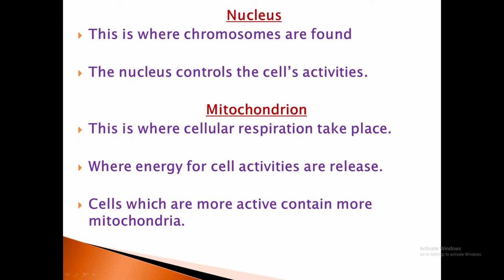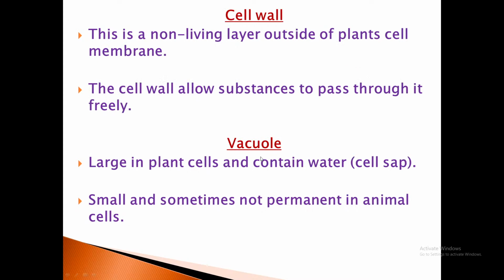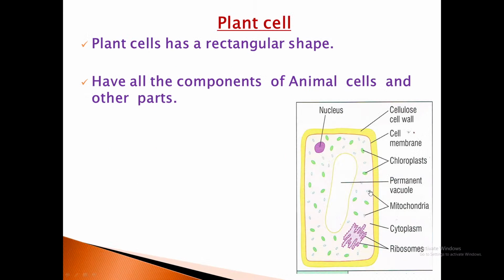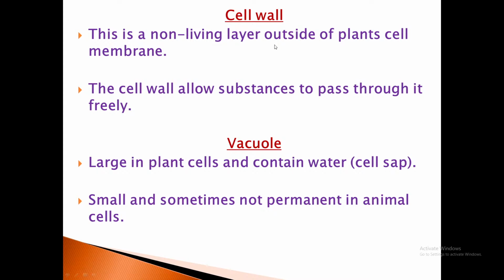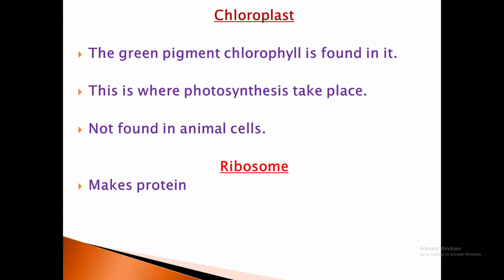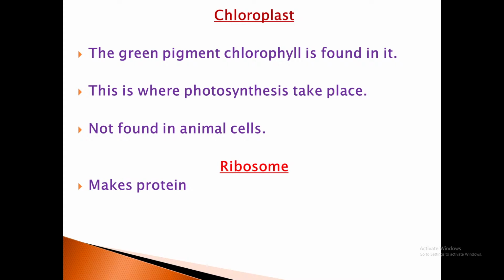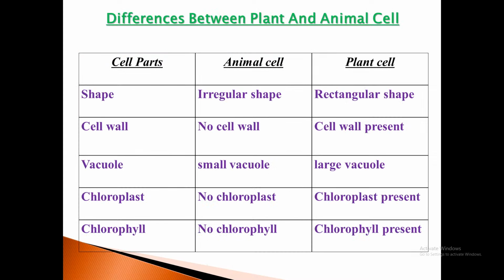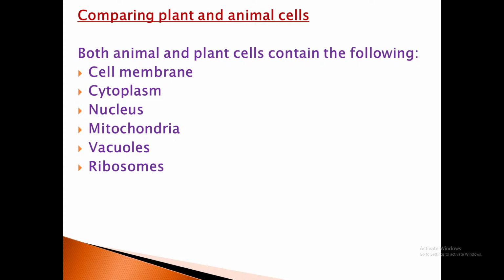Animal and Plant Cells Parts - Human and Social Biology - Sept. 21. 2021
Class: 10 CL

Overview of cells
All organisms are made up from cells. these cells are used as bricks are used in a house, to build up the parts. Each cell performs many metabolic activities. Approximately 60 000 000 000 cells make up the body of an average human. each new cell comes from an existing cell that divides into two.
Specialized Cells in the Body
The human body is made up of microscopic cells. These building blocks of life combine and work in harmony to form the functioning human body. While many cells make up simple body parts, such as tissues, some complete more complex and specialized tasks. These specialized cells are specially designed to perform the functions for which they are intended. Each of these cell types are formed and operate differently, ensuring that the cell can carry out the necessary body function that it is intended to complete.
Unspecialized cells
1. Without specialty or specialization.
2. Having no special function and found in all multi cellular organisms.